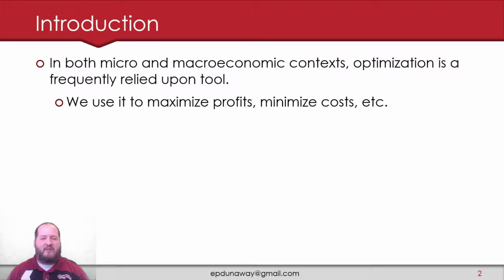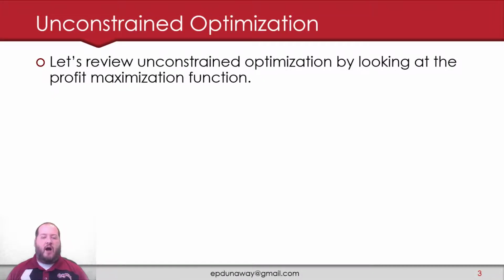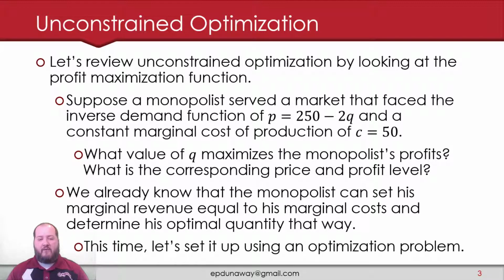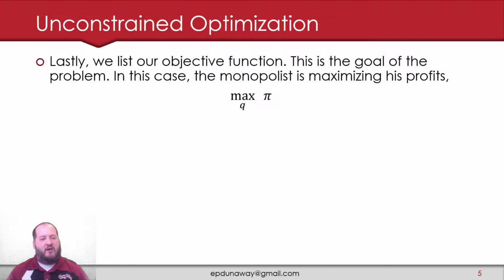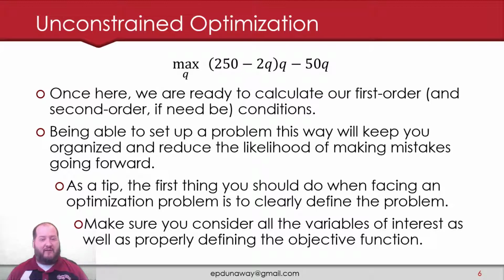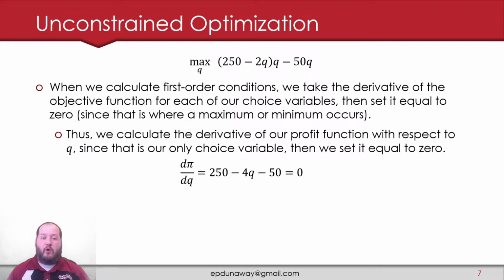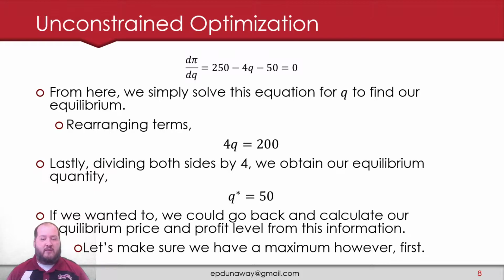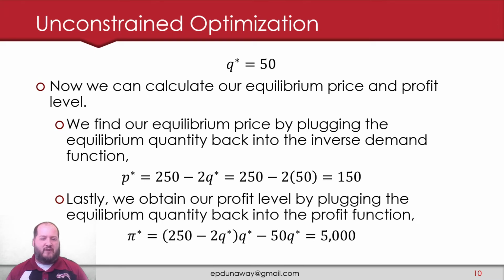3.1 - Unconstrained Optimization - Single Variable